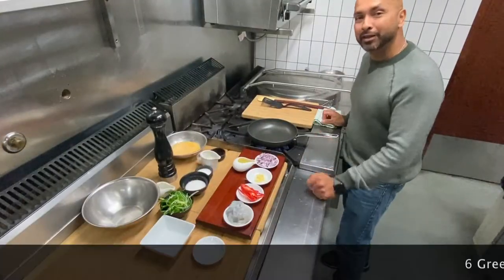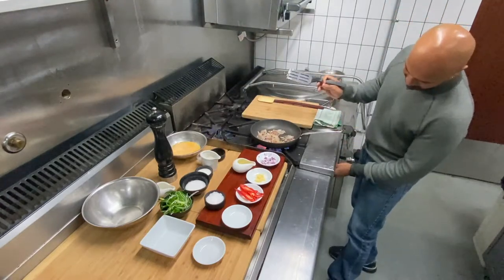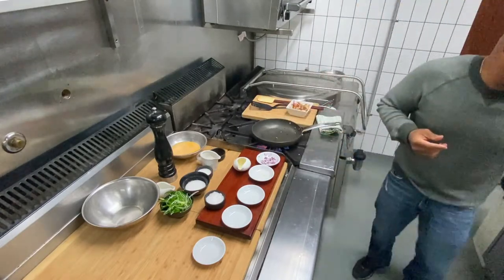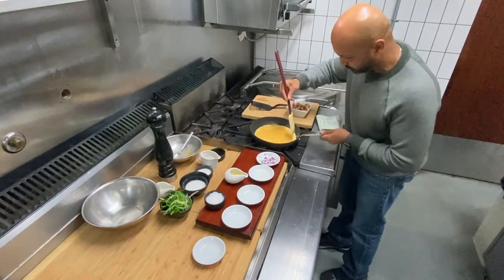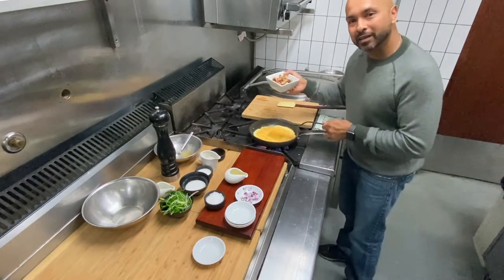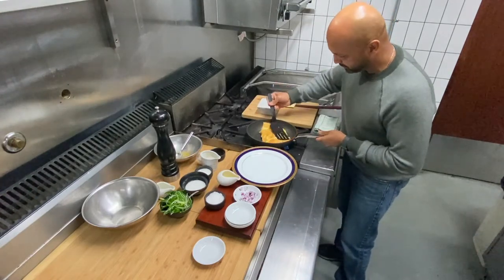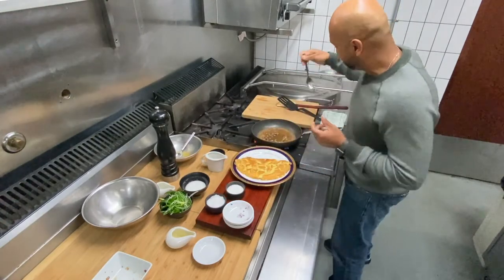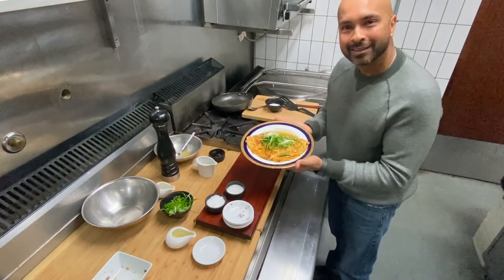Prawn Omelette - Cook At Home With Kamal - City Tattersalls Club